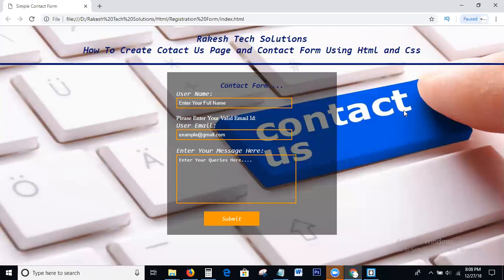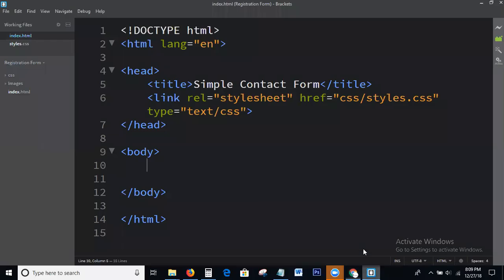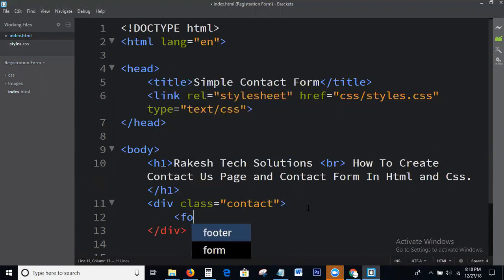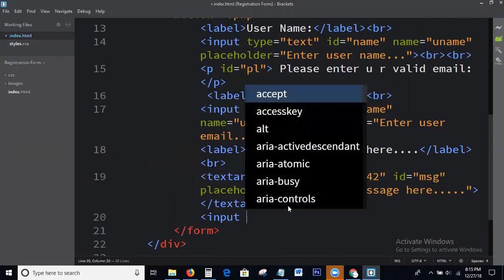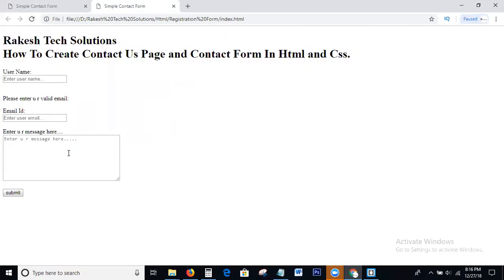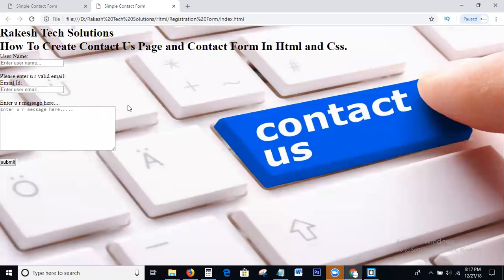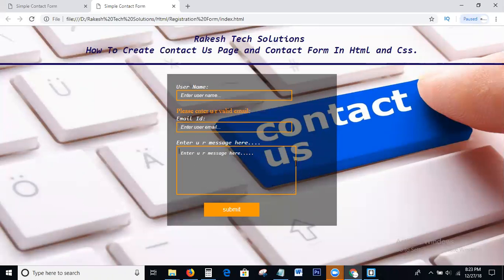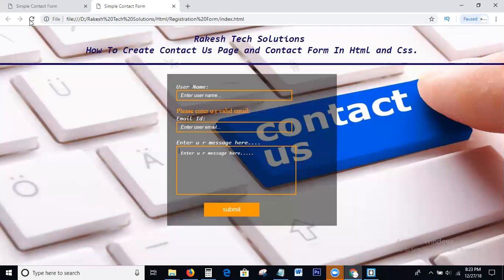How To Create Transparent Contact Us Page and Contact Form Using Html and Css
Hi viewers today in this tutorial we discuss on the topic is:
1) How to create contactus page and contact form in html and css?
2) How to create contact form using html and css?